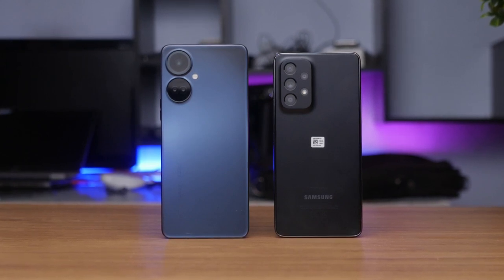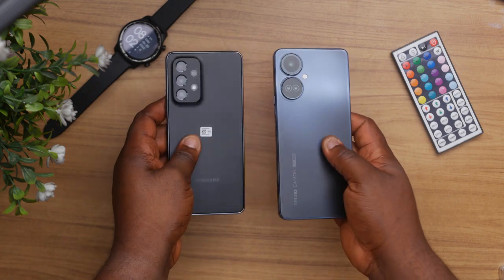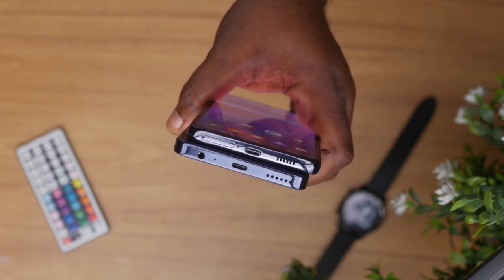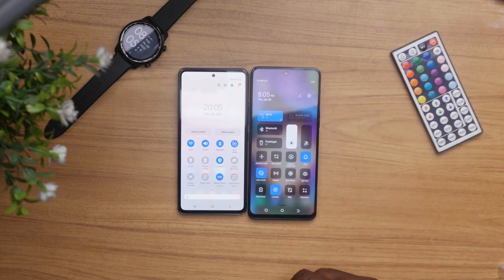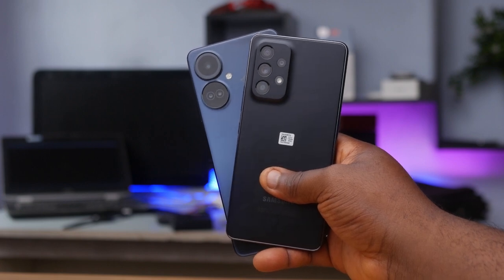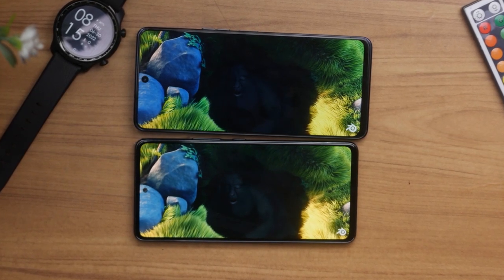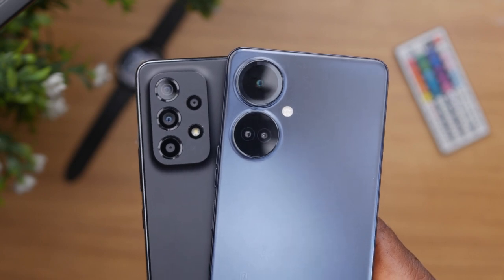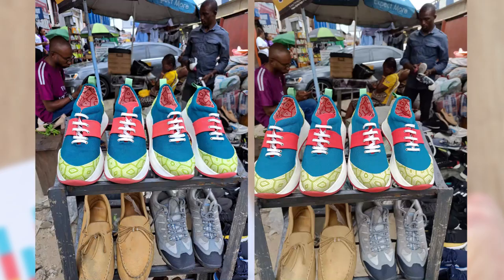Tecno Camon 19 Pro 5G vs Galaxy A53 5G: Which one should you buy?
The Tecno camon 19  pro 5G and the Galaxy A53 5G  are two of the biggest 5G phones in the market.
Which one should you buy amongst the two?

• Both have the Camon 19 pro and The Galaxy A53 have a  64 megapixel main camera.
• The Samsung Galaxy A53 has three more additional cameras; A 12MP ultra-wide, 5MP macro, and a 5MP depth camera.
• The technology features two more cameras; A 2MP macro with another 2MP depth camera.
• Tests have shown that this Samsung beats the tecno in almost every category of pictures. Even though the Samsung can produce pictures that seem a little bit warm.
• The Samsung can record videos on its rear camera in 4K and 30 FPS. With electronic image stabilization it records in 1080P at 30/ 60 FPS. While the tecno Camon 19 pro 5G can only shoot in 1080P with 30 FPS from its rear camera.
• The Samsung Galaxy A53 has a 32 MP selfie camera that can shoot up to 4K in 30 FPS while the techno Camon 19 pro has is 16 MP selfie camera that can only shoot in 1080P at 30 FPS.

• The Samsung Galaxy A53 ships with Android 12 and samsung's one UI 4.1 that gives it the premium look software wise. The tecno Camon 19 pro 5G also ships with Android 12 but it's features tecno’s HIOS 8.6 that contains bloatware.

• This Samsung  Galaxy A53  features some songs own exynos 1280 while the tecno  Camon 19 pro features Mediatek Dimensity 810